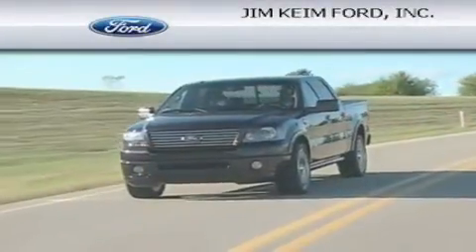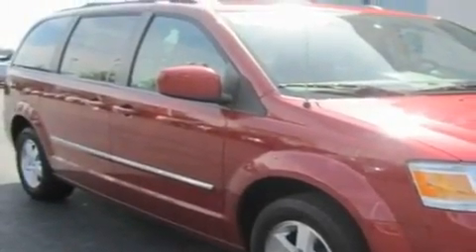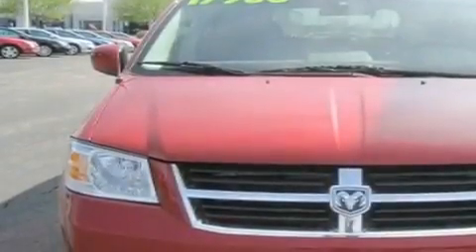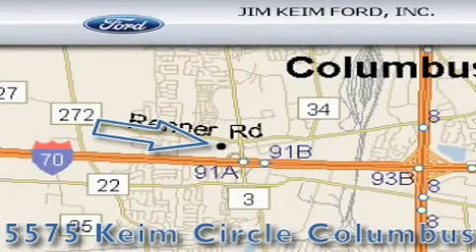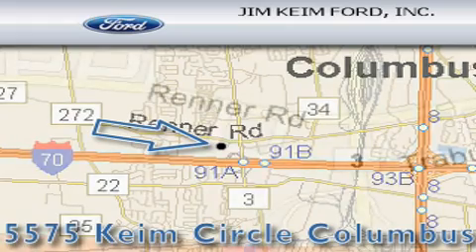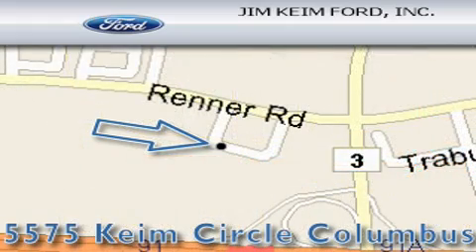2008 Dodge Grand Caravan OH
Year : 2008

 Make : Dodge

 Model : Grand Caravan

 Engine : 3.8L 6-Cylinder

 Trans . : automatic

 Exterior : Inferno Red Crystal Pearl

 Miles : 27,814

 Interior : Md Slate/Lt Shale

 5575 Keimcircle , OH

  , OH 43228

 2008 Dodge Grand Caravan  OH